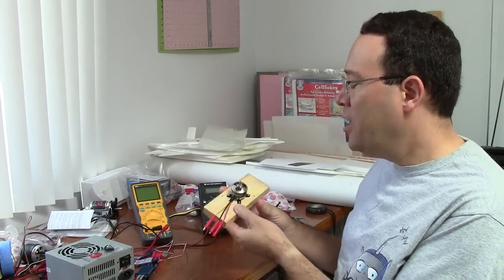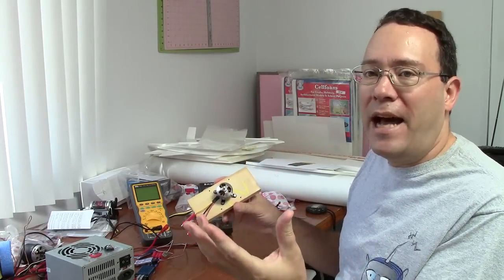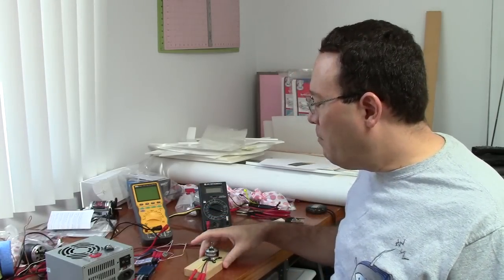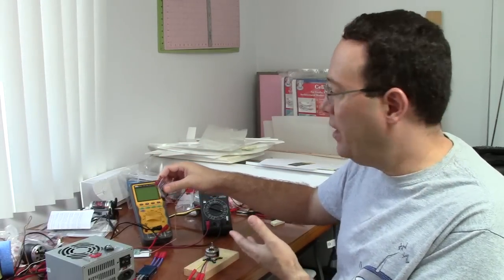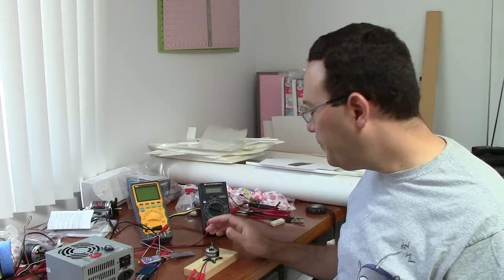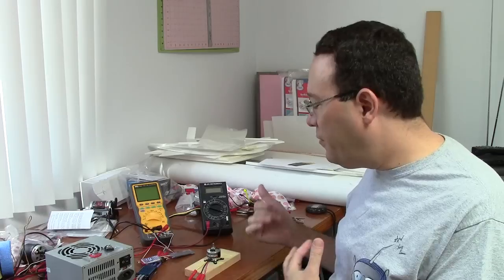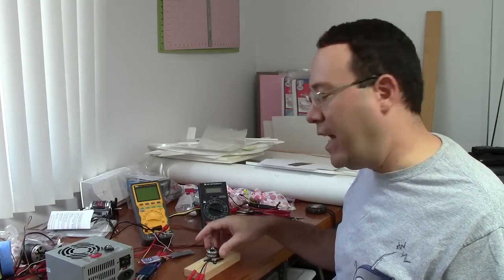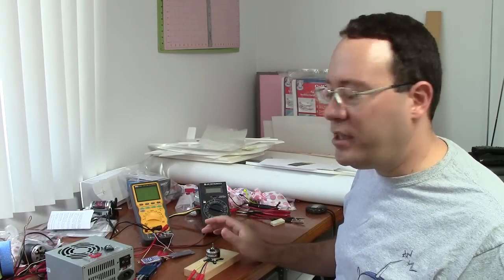Measuring Motor Constants: Voltage Constant (Kv)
Don't panic! Using my special trick, measuring this one is dead simple.